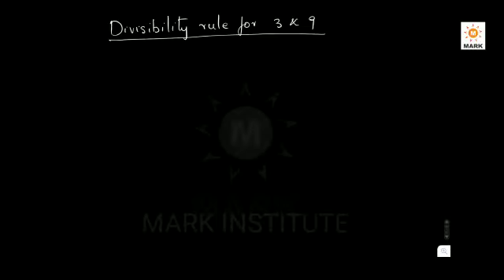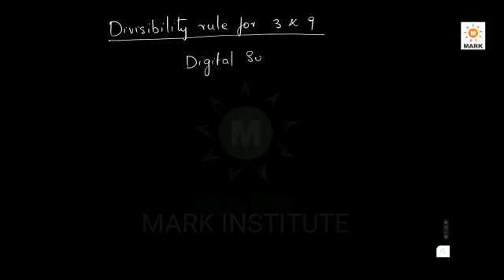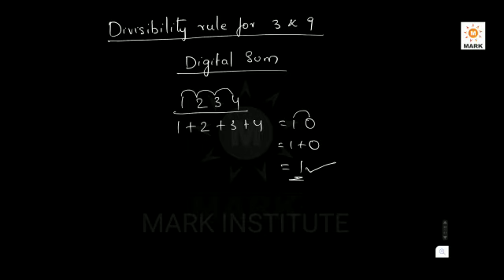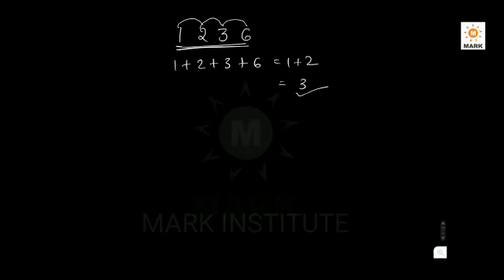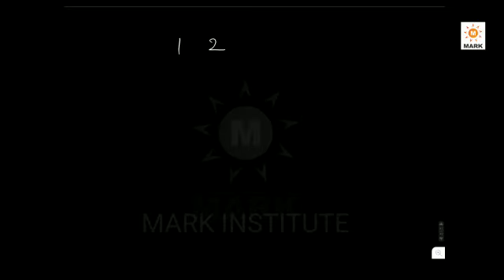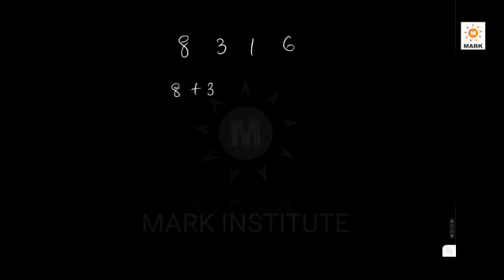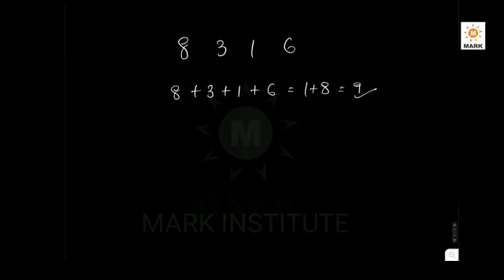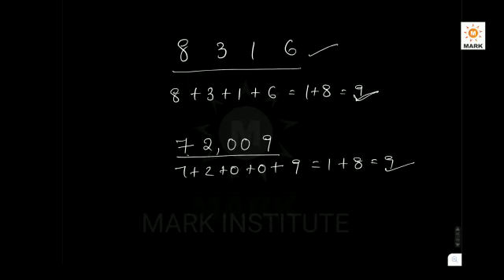2 Divisibility rule Trick for 3 & 9